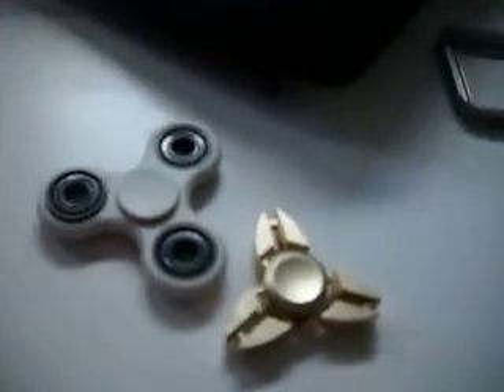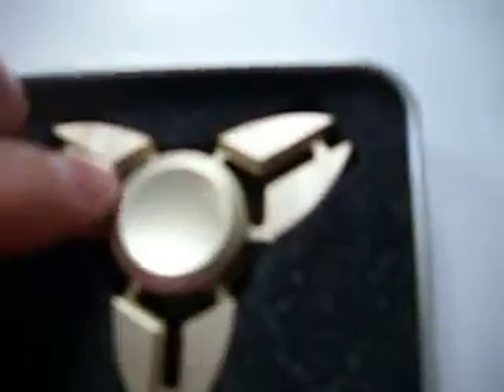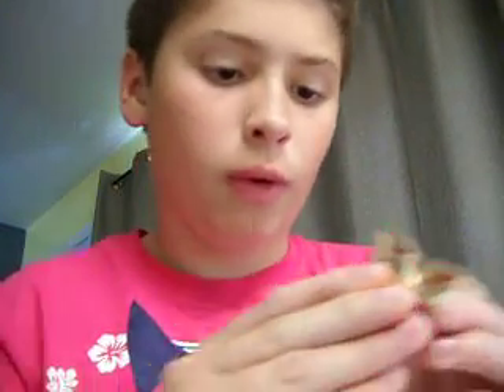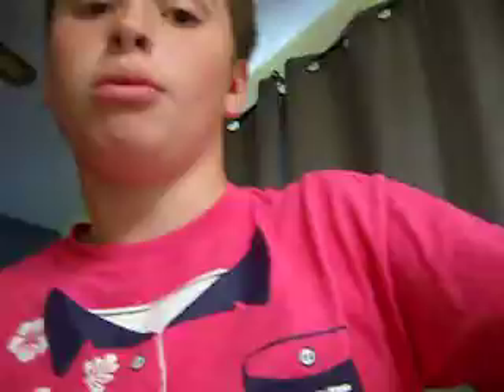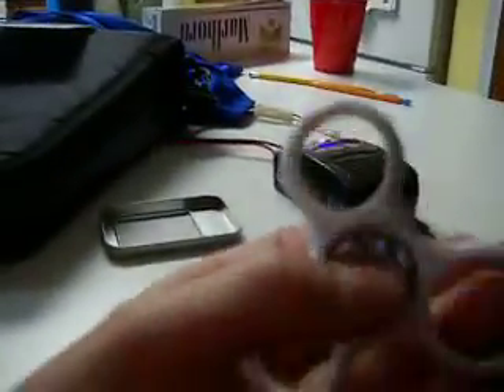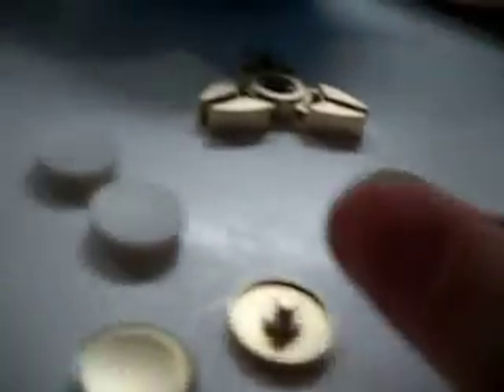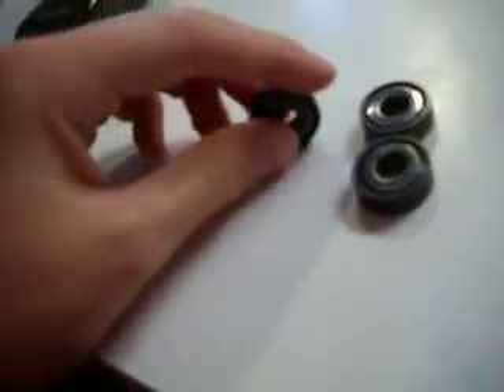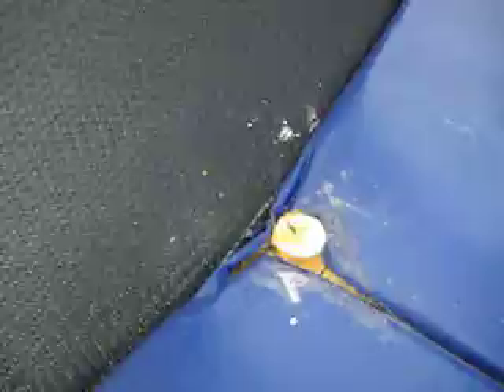I have some news